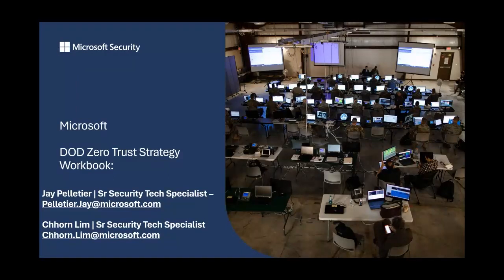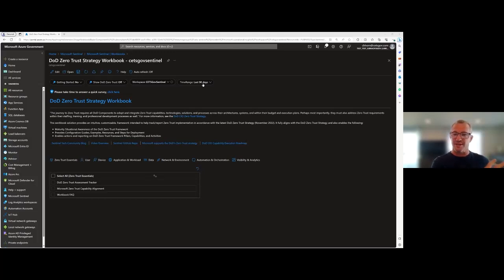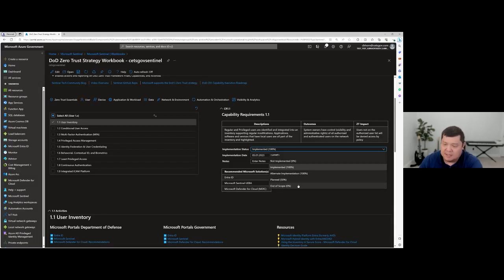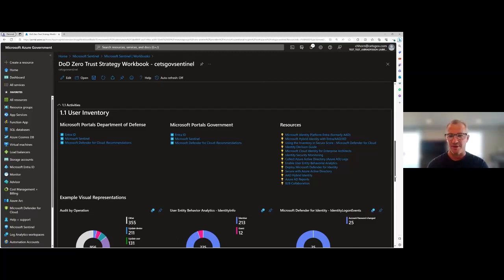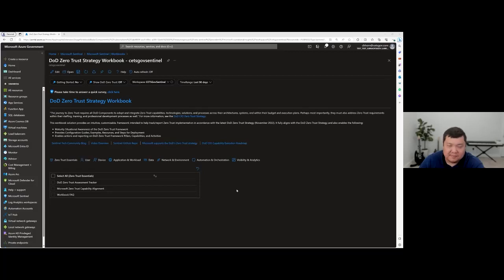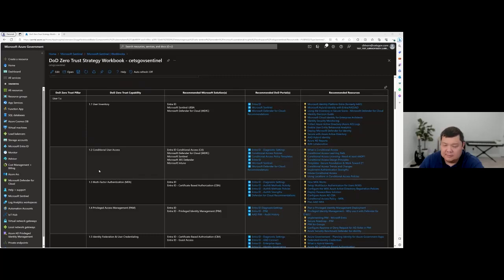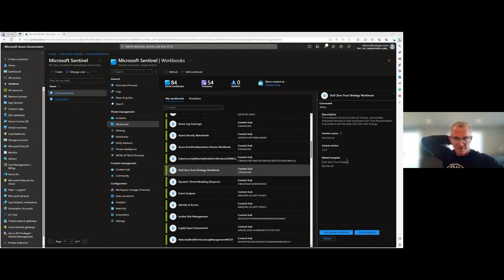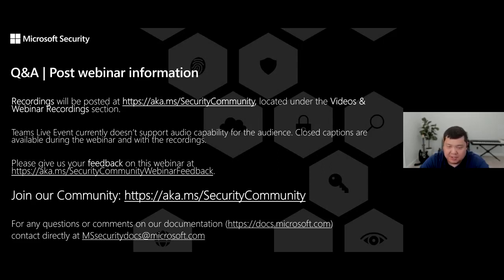Expedite Alignment to the DoD Zero Trust Guidance with Microsoft Sentinel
Tuesday, October 3, 2023, 12:00 PM ET / 9:00 AM PT (webinar recording date)

Microsoft Sentinel Webinar | Expedite Alignment to the DoD Zero Trust Guidance with Microsoft Sentinel

Presenter: Jay Pelletier and Chhorn Lim

Description:
The Microsoft Sentinel DoD Zero Trust Workbook provides a single platform to assess posture relative to the US Department of Defense's Zero Trust strategy as well as actionable steps for improving alignment with the guidance across all seven pillars of zero trust. Join this webinar to discover how this workbook serves as an excellent foundational resource for customers aiming to enhance their security posture.

Timestamps:
00:00 – Introduction
01:15 – Demo
25:46 – Q&A, Outro